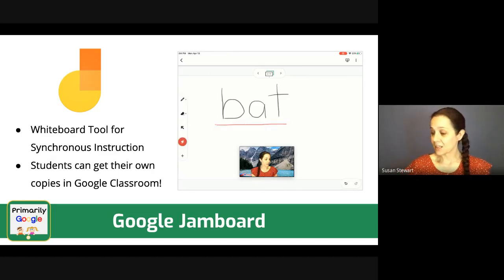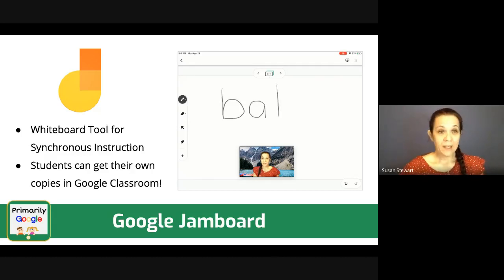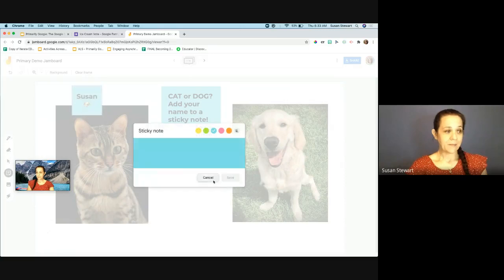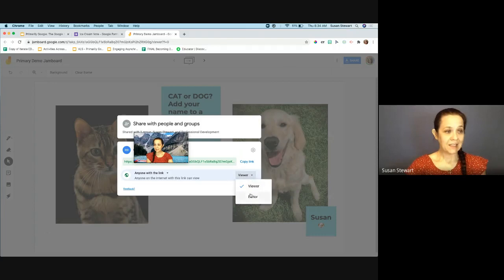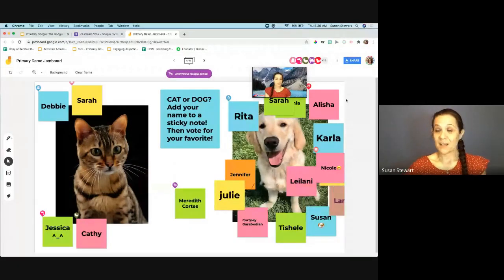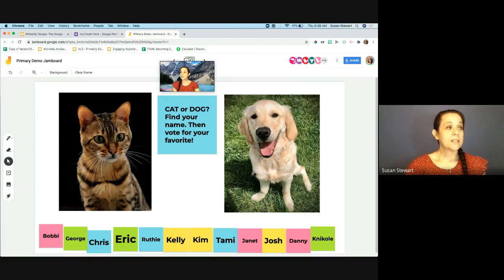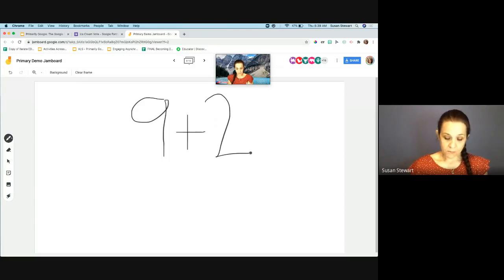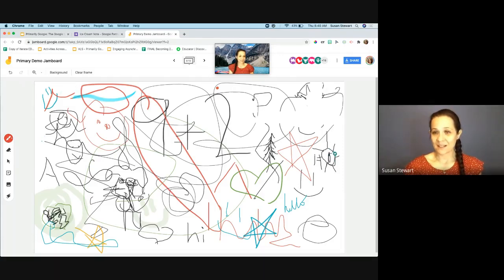How to Use a Free Virtual Whiteboard to Create Engaging Primary Lessons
Dive deep into Jamboard, a free virtual tool that will completely change how you create and deliver lessons for little learners!

Want to dive deeper into Jamboard? We're showing you how to get started and how to use this tool in powerful ways to engage your students all at our FREE conference - Untamed Learning! Save your seat and get access to over 34 live sessions ➡️